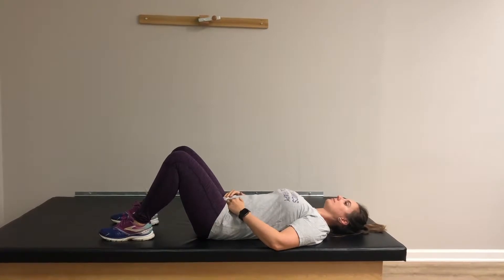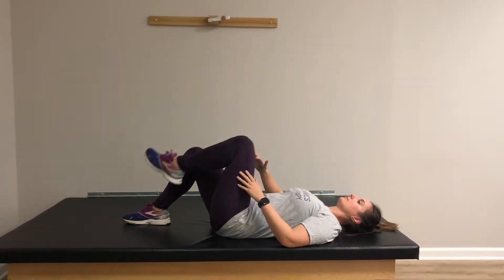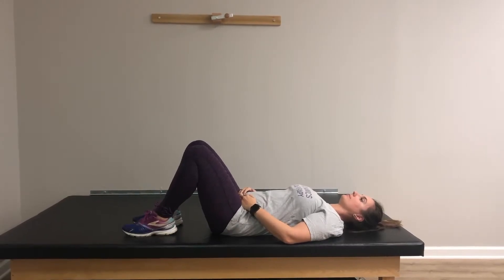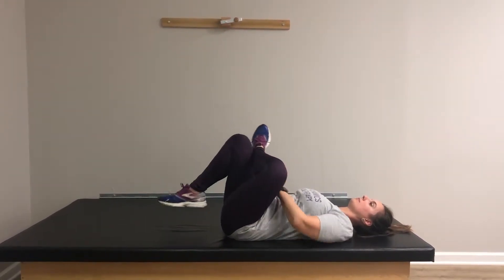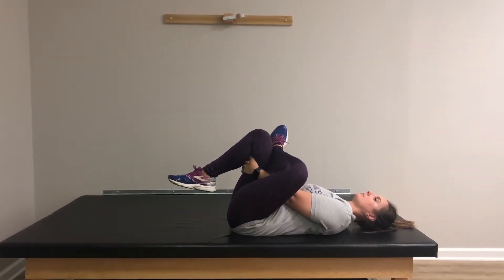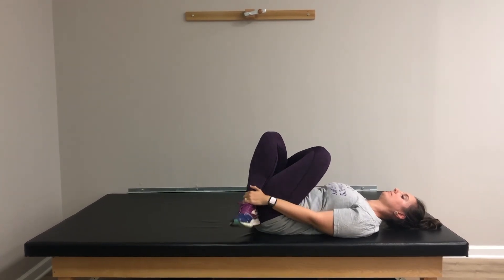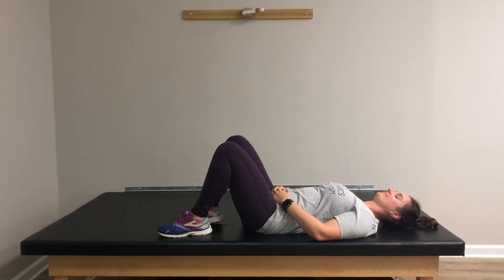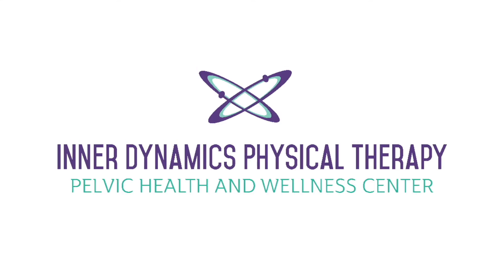Gluteal stretching progression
Dr. Jamie Scomak demonstrates a gluteal stretching progression. These exercises are great for those with pelvic pain to stretch muscles surrounding pelvis, as well as low back and hip pain.